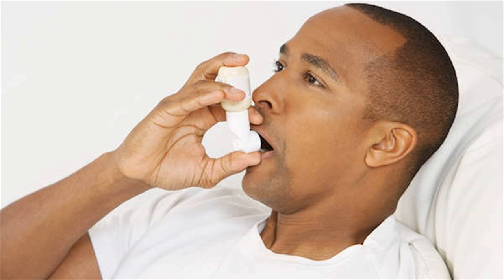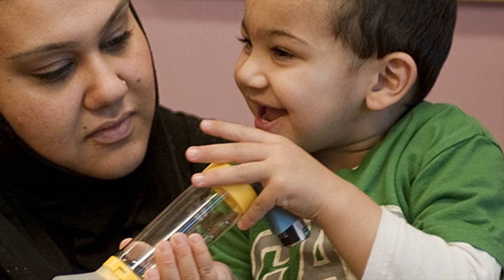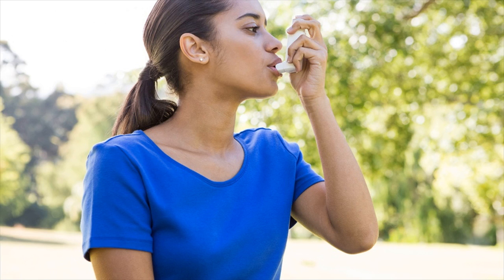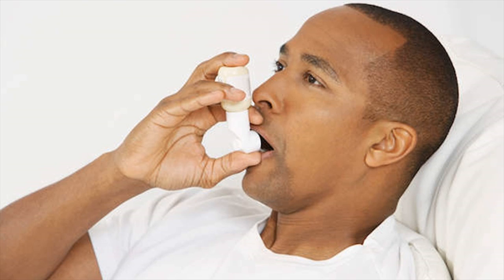Essential Steps To Monitoring Asthma For Better Control- What To Do For Asthma Best Control